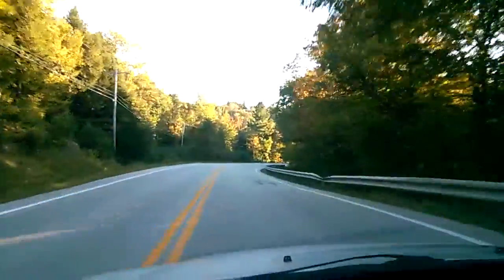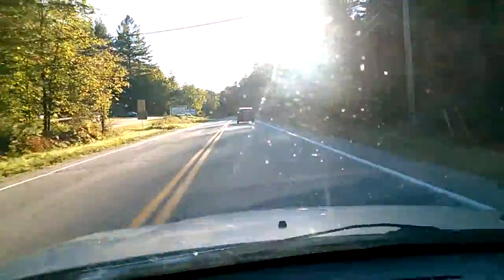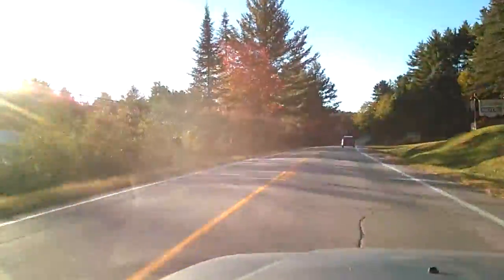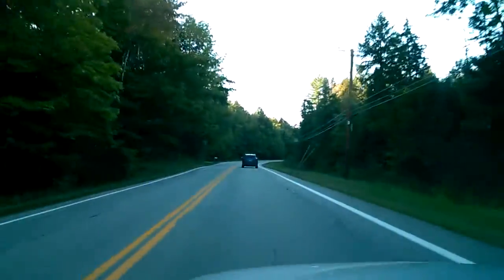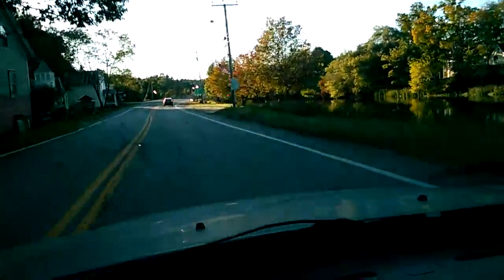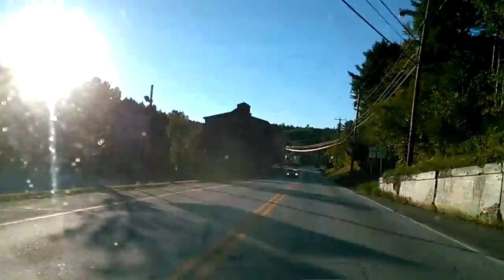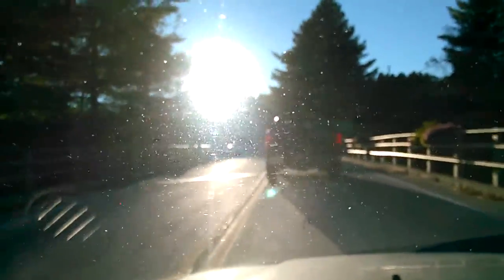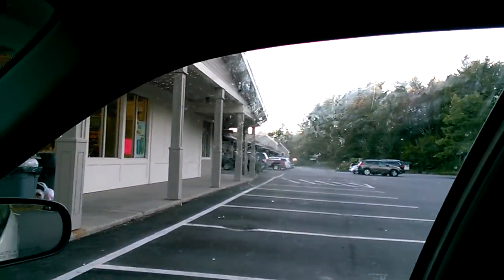LONDONDERRY VERMONT DRIVING SUNSET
Well folks I'm on my way down the mountain into Londonderry Vermont checking out the sunset and the town... I show the town and the great purple wire sunset until I try to turn into Clarks supermarket and a guy stops right in the way I can't get off the road... Thanks to all my subscribers for watching...